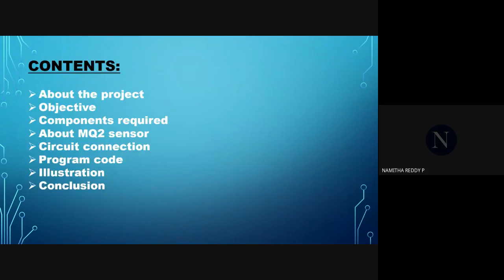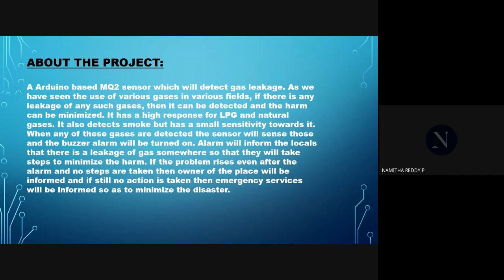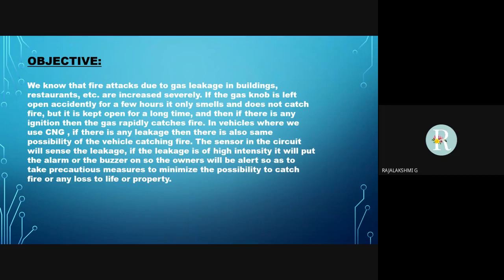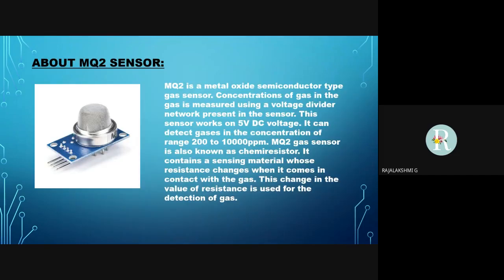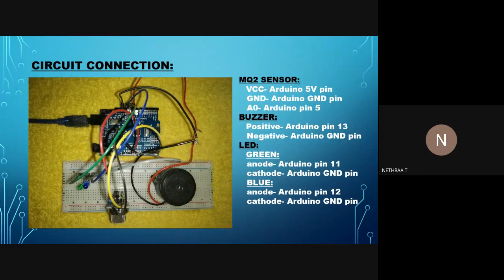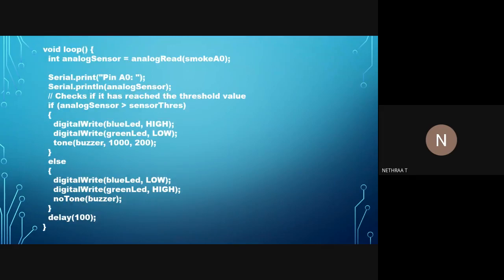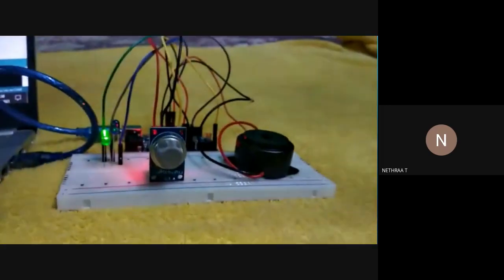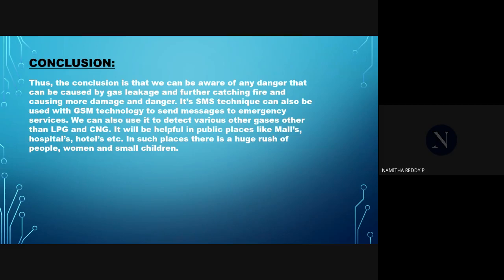LINEAR INTEGRATED CIRCUITS - MINI PROJECT ON THE TOPIC "GAS DETECTING SENSOR".